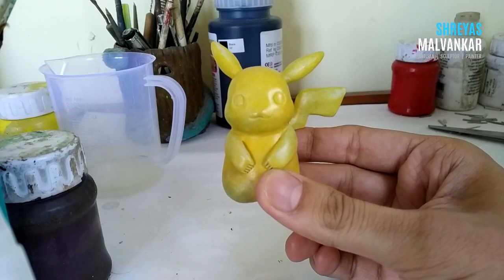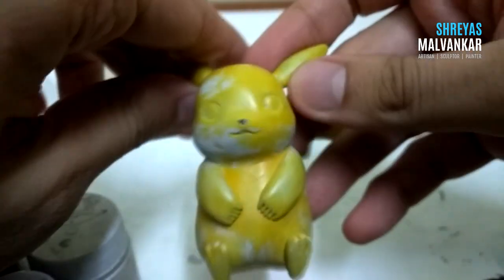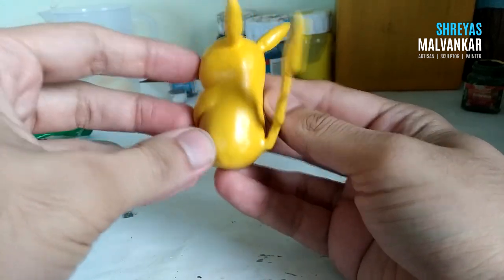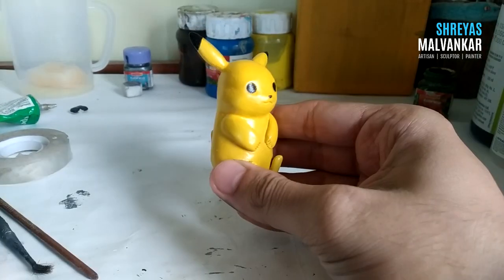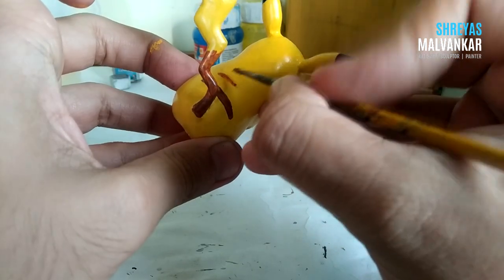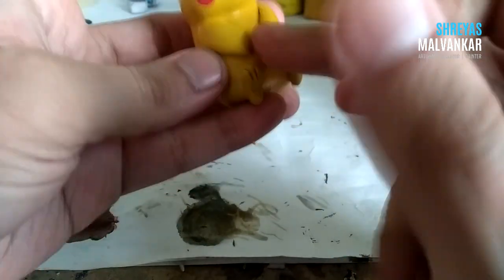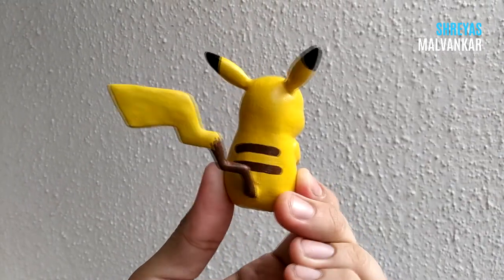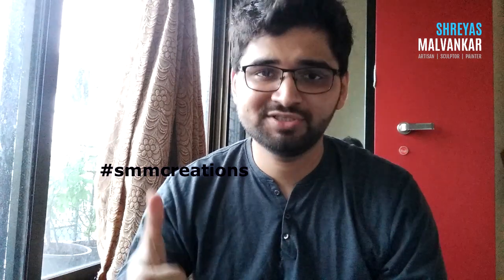EASY SCULPTING TUTORIALS: (Part 4) Making a Pikachu from Mouldit/Epoxy Clay Final Part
If you are a beginner on this clay then do check out my tutorial on it by clicking this